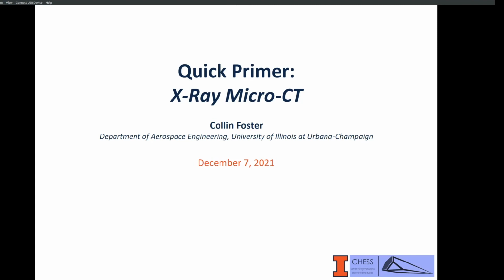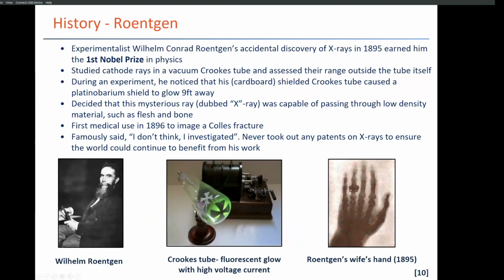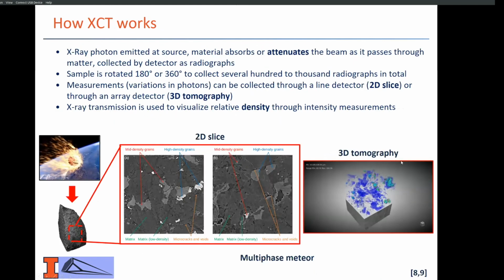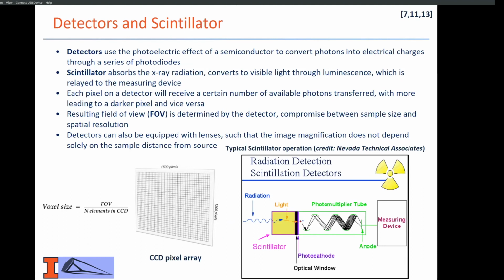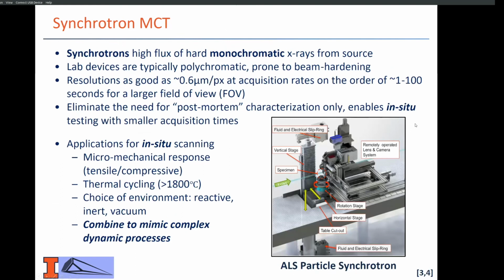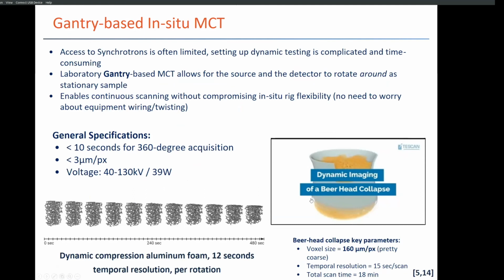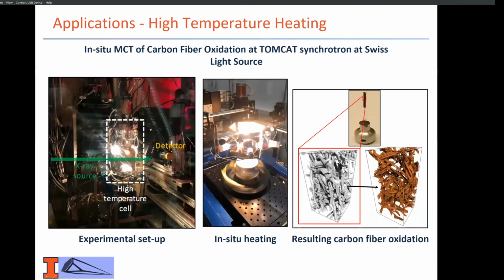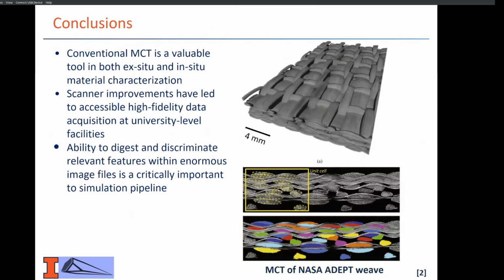Session 3 - PuMA Workshop 2021 - Introduction to Microtomography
Session 3 of the PuMA Workshop from December 2021. Introduction to Microtomography, presented by Collin Foster